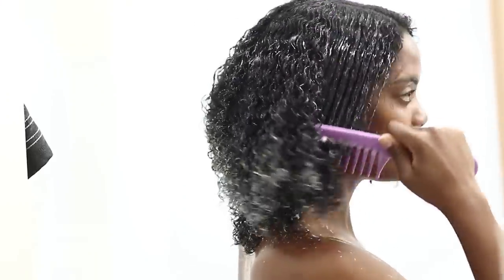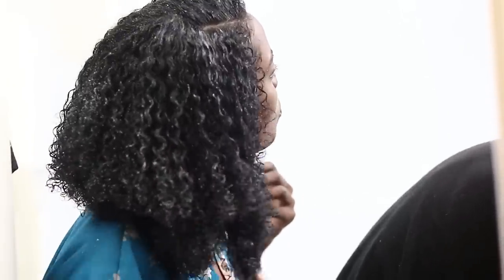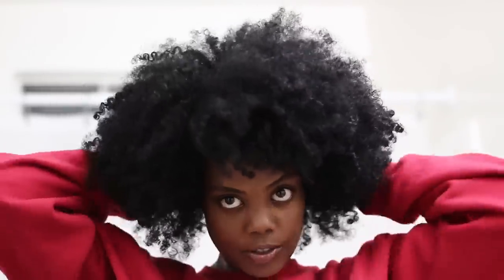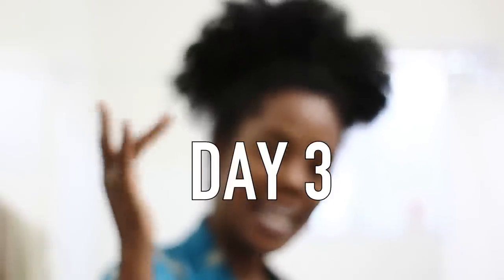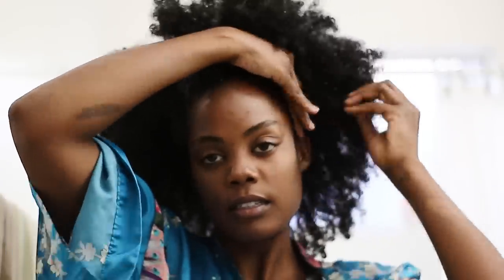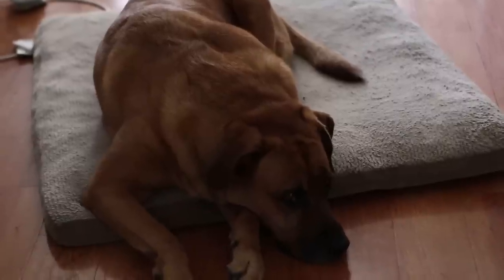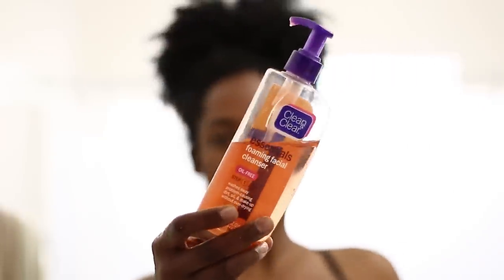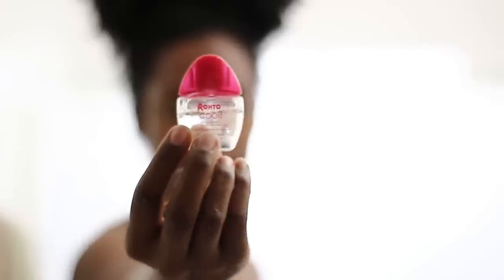The WORLD'S BEST WASH & GO | DAY 1 - 4| Using Eco Styler PROPERLY!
Why is this sooooo long? LOL! Kudos to you for sitting through it, but I suppose there are some good tips in there.

Day 1 Results @ 2:55
Day 2 Results @ 3:40
Day 3 Results @ 5:36
Castor's Mad @ 6:07
Castor Plays Me @ 10:36
Day 4 Results @ 12:23

Cantu Beauty 'Leave In Conditioner Repair Cream'